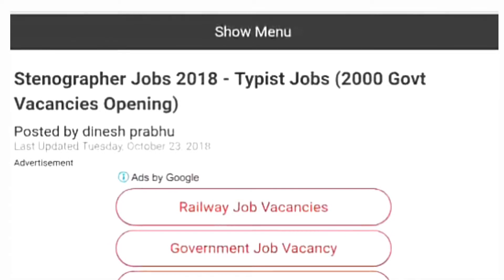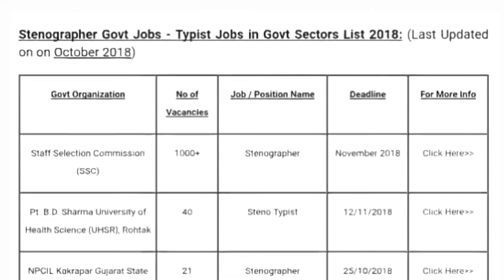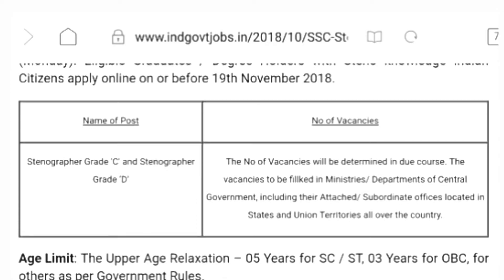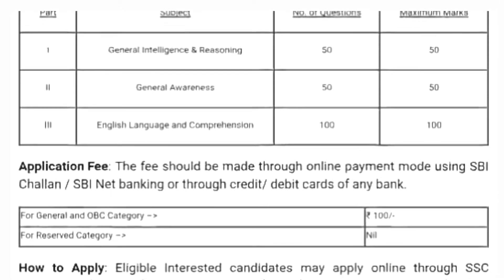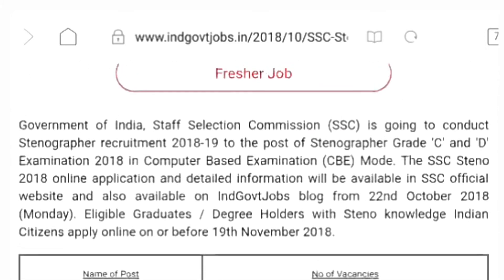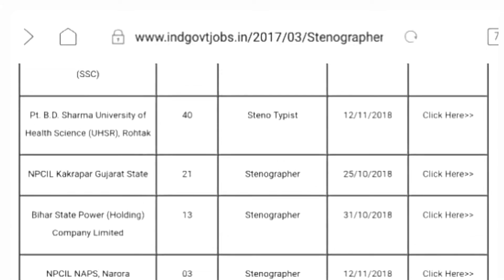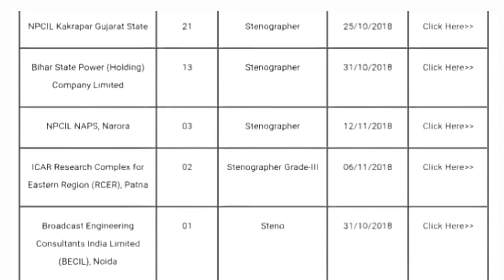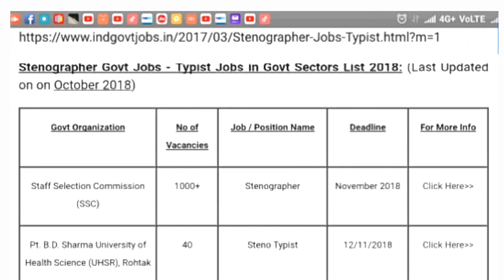SSC STENOGRAPHER JOBS & OTHER STENO JOBS IN DIFFERENT NOTIFICATIONS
WHATSAPP GROUP NO.9704455002 FOLLOW ME ON YOU TUBE FOR ENGLISH SHORTHAND DICTATIONS AND PHRASES: “SHORTHAND HUB” IMPORTANT LINKS:

1. HOW TO IMPROVE UR SPEED IN STENOGRAPHY 2. GENERAL DICTIONATIONS FROM 80 TO 180 WPM 3. 80 wpm legal dictations 4. GENERAL DICTATIONS @ 90 WPM 5. GENERAL DICTATIONS 100 WPM 6. GENERAL DICTATIONS 110 WPM 7. 120 WPM DICTATIONS 8. HIGH COURT SPECIAL (100 WPM ) 9. DICTATIONS ON CURRENT AFFAIRS 10. ADVANCED OUTLINES OF BOTH GENERAL AND LEGAL SUBJECT 11. SHORTHAND LESSONS/THEORY RELATED VIDEOS 12. PATNA CIVIL COURT 13. JHARKHAND SPECIAL DICTATIONS ( 100 WPM ) 14. KAILESH CHANDRA ON DIFFERENT RANGE SPEEDS ( 80 TO 120)